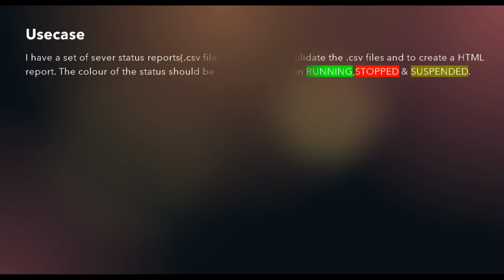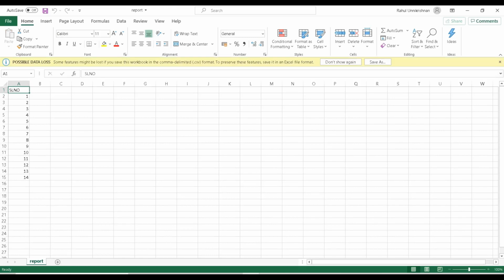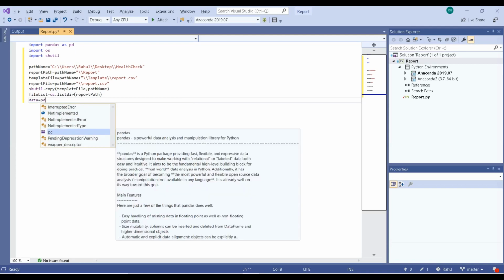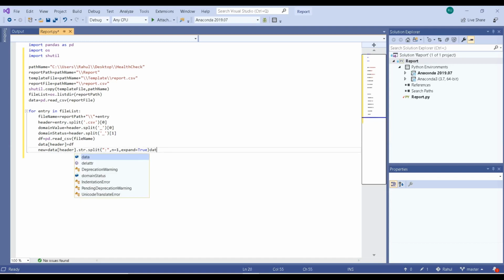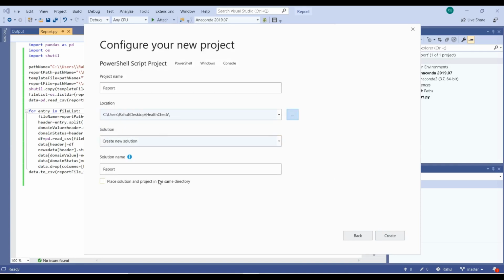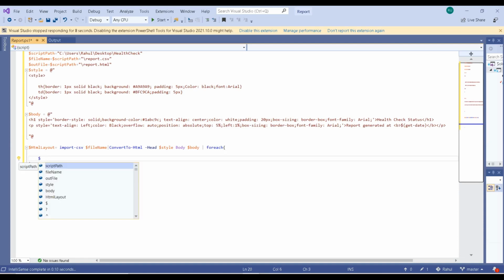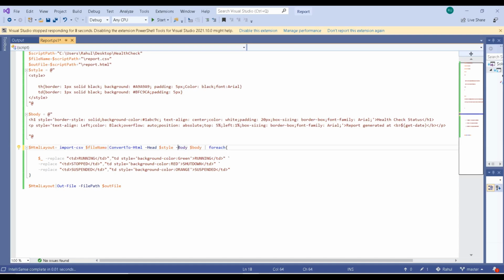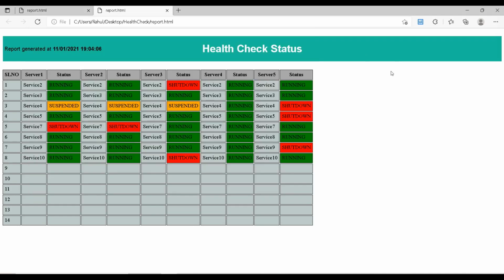Python-Powershell to create automated HTML health status reports |Easy to scale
In this video, you are going to see the creation of a HTML health status report using a combination of Python and Powershell. This video will help to understand a few of the important packages in Python and how to create a formated csv file from multiple csv files.

Then you can understand how you can use powershell to read the csv and to convert it to HTML report.